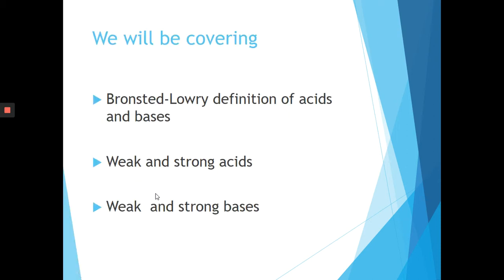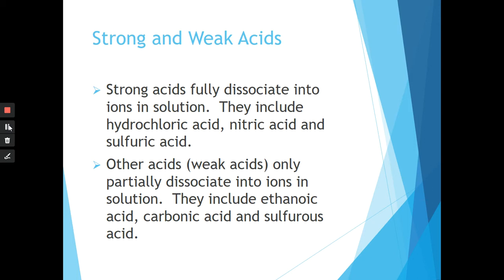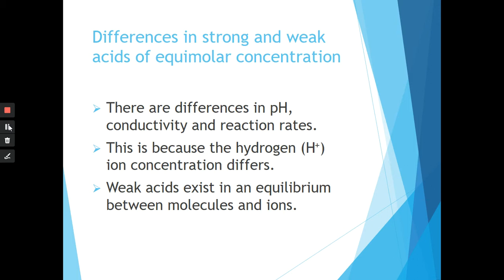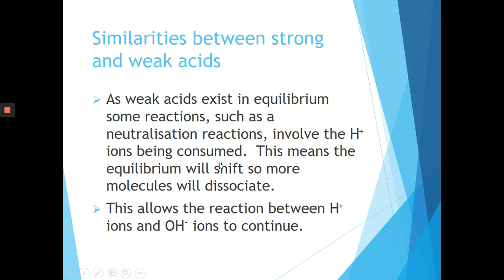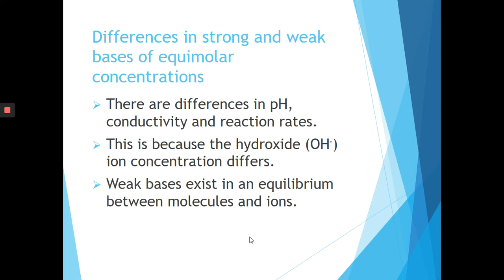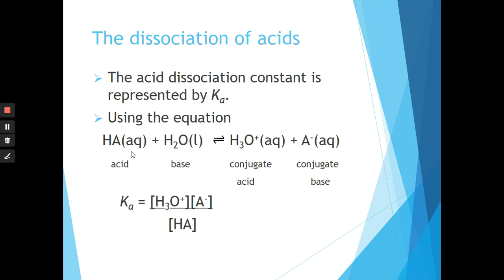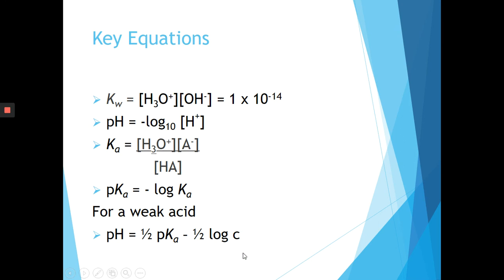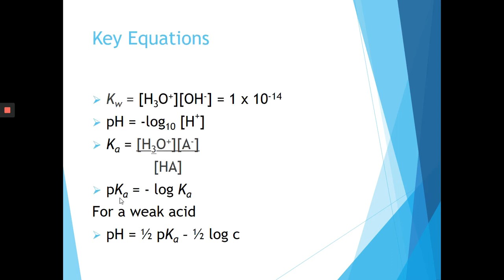Chemical Equilibrium Acids and Bases